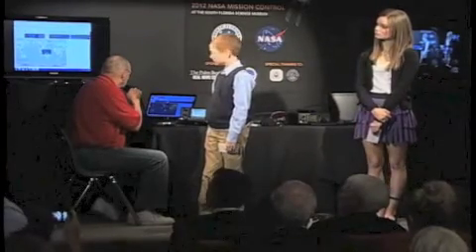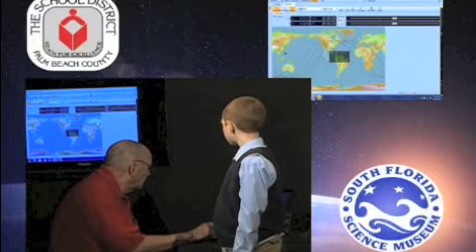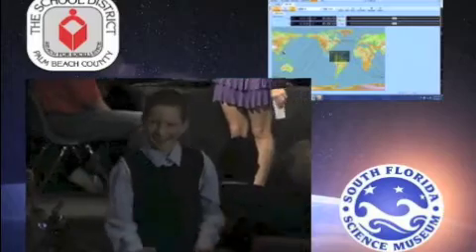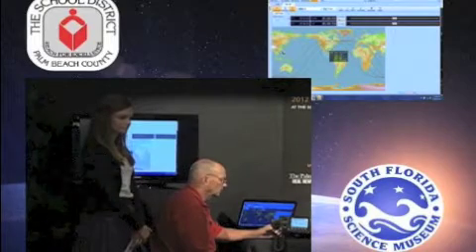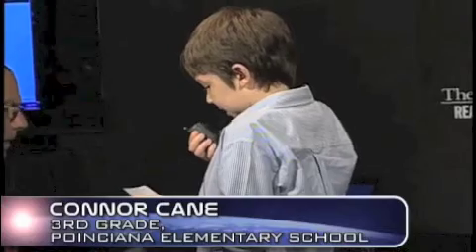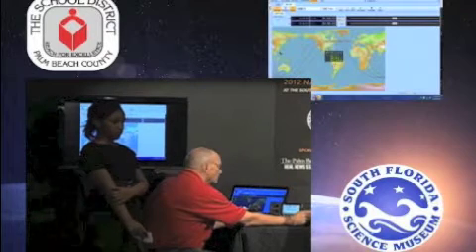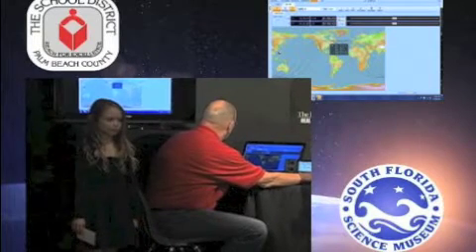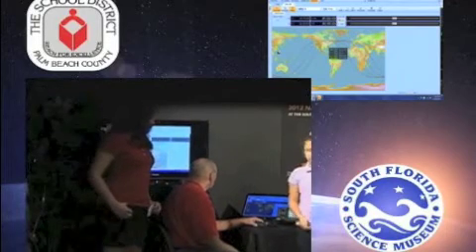ARISS - South Florida Science Museum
Live contact between students in Palm Beach County and the International Space Station via ham radio.  This event took place at the South Florida Science Museum, West Palm Beach, Florida.